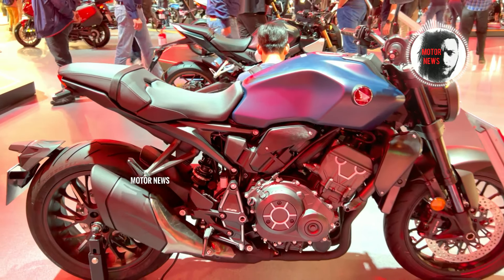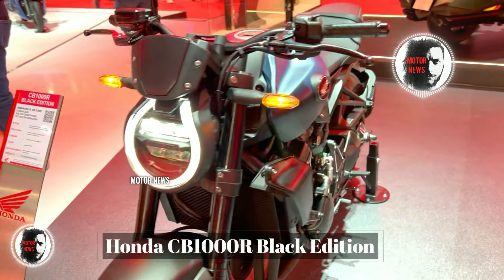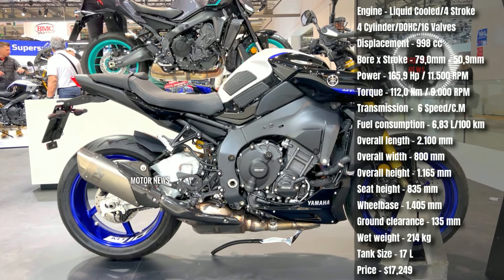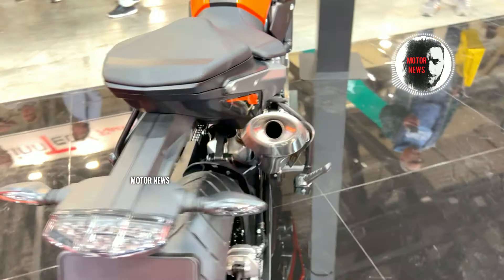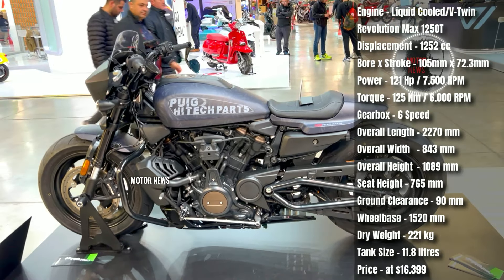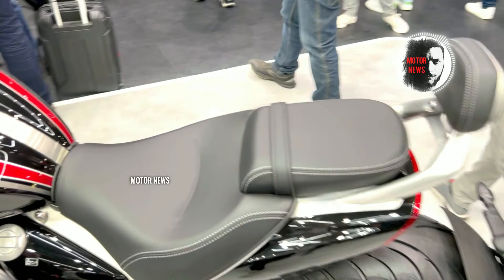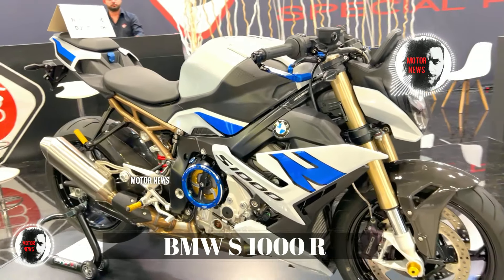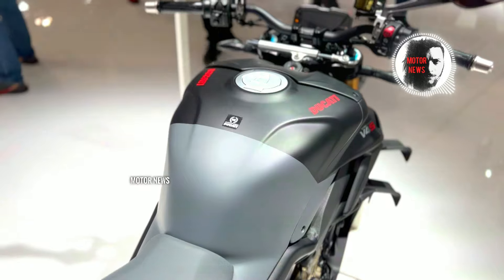2024’s the 10 Coolest Street Bikes with Disappointing Flaws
Hey, fellow riders! It’s Thomas from Motor News. Brace yourselves for a no-holds-barred journey into the technical side of motorcycles. In 2024’s the 10 Coolest Motorcycles with Disappointing Flaws. I’m exposing the raw reality behind some of the coolest bikes. Discover the unexpected technical challenges these bikes bring. So, let's go.

See the prices and technical characteristics of these motorcycles in the video.
0:00 Presentation
0;34 MV Agusta Rush 1000
1:35 Honda CB1000R Black Edition
2:22 Yamaha MT-10SP
3:18 Suzuki Hayabusa - 25th Anniversary
4:17 KTM 790 Duke
5:15 Harley Davidson Sportster S
6:10 Indian Scout Bobber
7:03 Triumph Rocket 3 GT
7:46 Kawasaki Z900 Performance
8:45 BMW S 1000 R
BONUS
9:39 Ducati Streetfighter V4 S
social network is strictly prohibited and will be reported without notice! strike immediately!